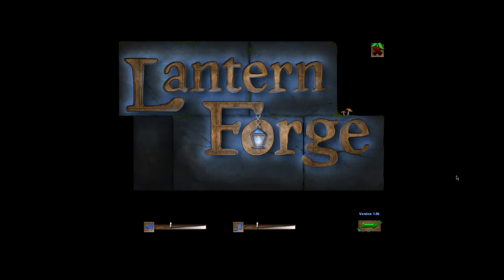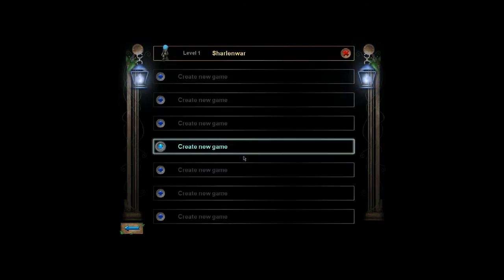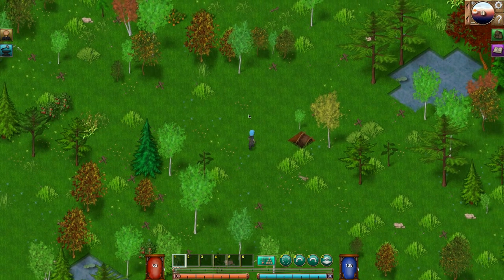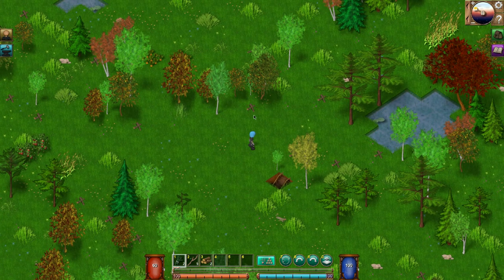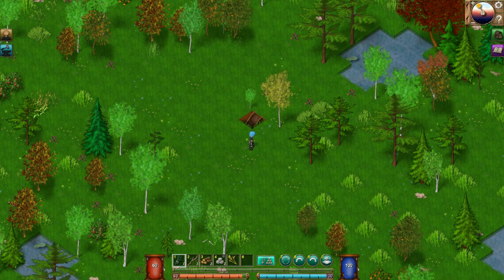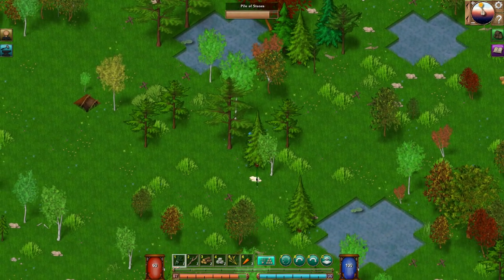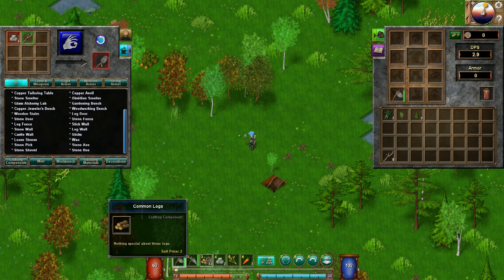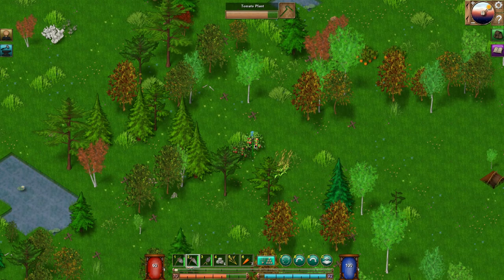Lantern Forge - Episode 0: First Glimpse